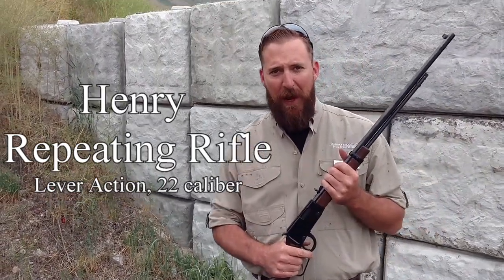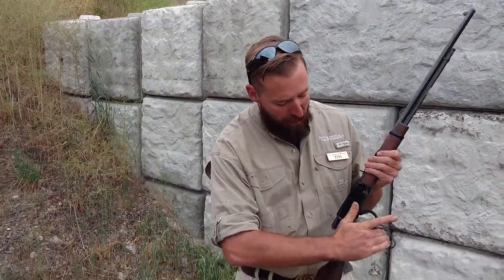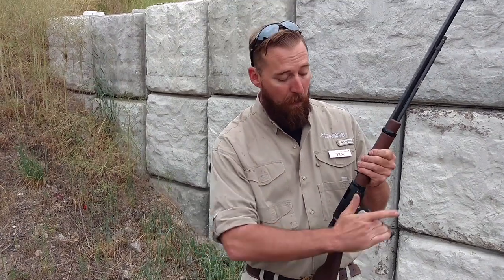How a Henry Lever Action 22 rifle works!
Henry Lever Action 22 Cowboy Action Shooting in Jackson Hole!  Shooting Experience coach Tim Bruton gives a brief description of this guest-favorite!